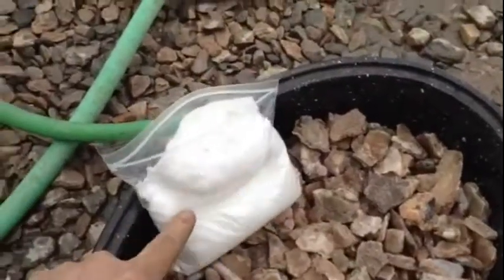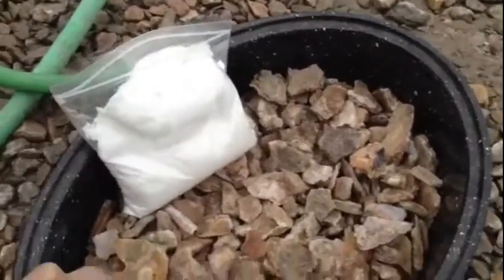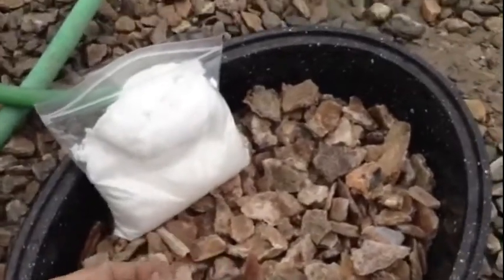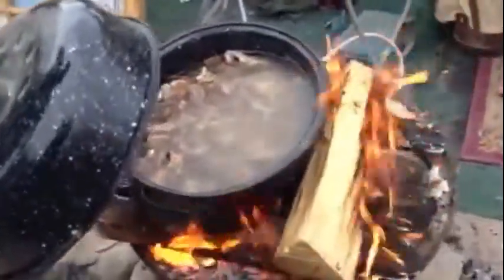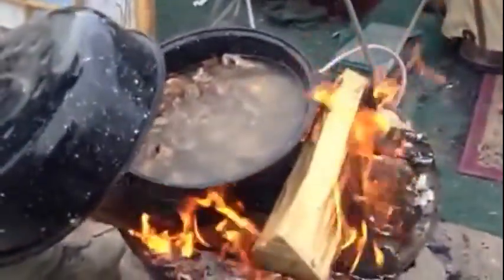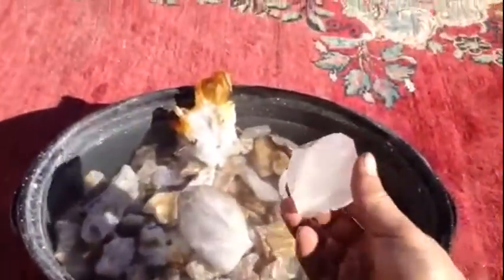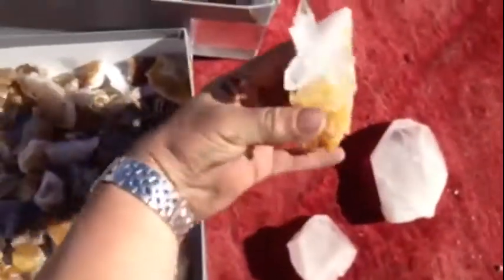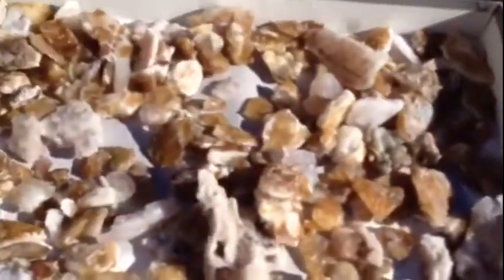Golden Desert Rosette Chalcedony in Oxalic acid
These  are two images of a colorful Mexican chalcedony rose, sometimes called concha or snake agate. Although I do not know its exact location, it very likely came from weathered volcanic rocks, judging from its similarity to specimen from the southwestern United States. This one is much more colorful, though.
These roses have weathered out of the volcanic host rock and could just be picked up undamaged from the ground. Southern California south of  Blythe. They are also named Conchas. The "backs" of the roses usually have the typical waxy surface of chalcedony, but the frontal side shows radially grown quartz crystals on its edges and sometimes an icing of tiny sparkling quartz crystals in the center.One side - shown in the first image - shows a structure that indicates a gel-like origin, with a waxy appearance. The second image shows the flip-side that is typically covered with sparkling, radially grown quartz crystals. The specimen is stained by colloidal iron oxides embedded in the chalcedony. These I've found are Rare to me.

Golden.Chalcedony - The Secret Stone :
Oxalic acid is an organic compound with the formula H2C2O4. It is a colorless crystalline solid that dissolves in water to give colorless solutions

The third foundational stone of the New Jerusalem in Revelation 21:19 (NIV) is the Chalcedony. (See also The Minerals of Revelation). It is a variety of Silicon Quartz (SiO2) characterized by its fineness of grain and brightness of color. When Quartz forms as finely grained micro-crystals, it is known as Chalcedony. Chalcedony really is a family of gems that includes Agate, Jasper, Carnelian, and Onyx. It is translucent and has a waxy luster. It can assume a wide range of colors, but the color most likely represented in Revelation is a grayish-blue.